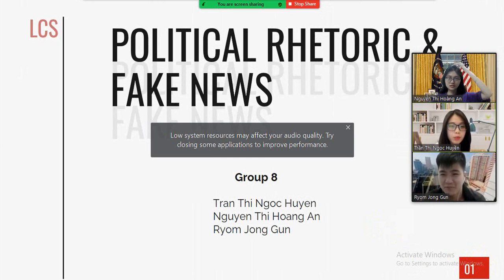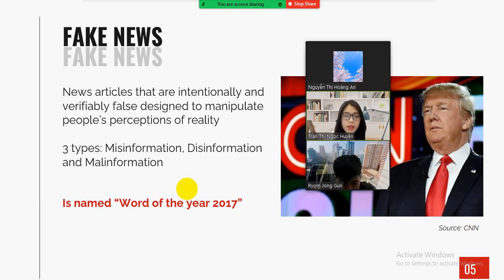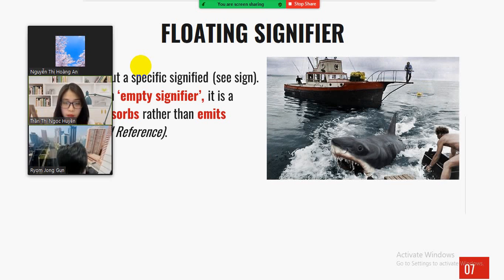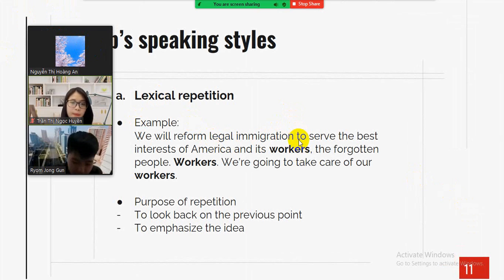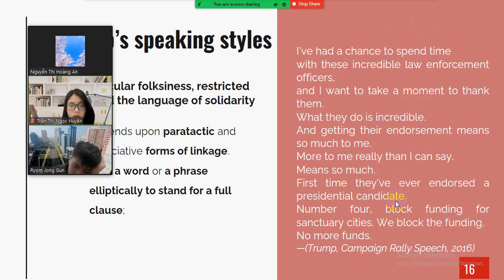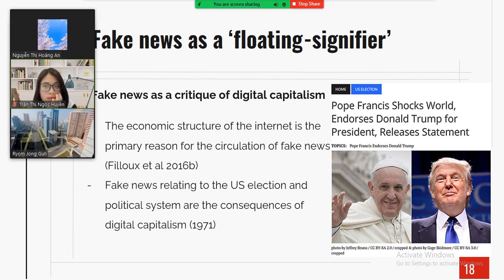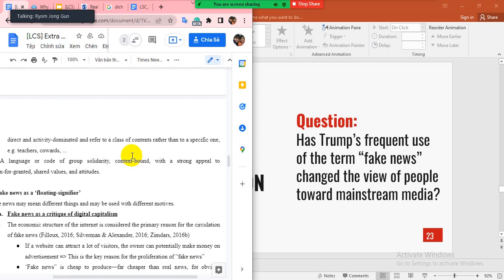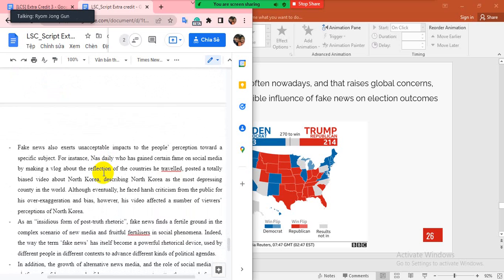LCS Video Presentation - Group 8